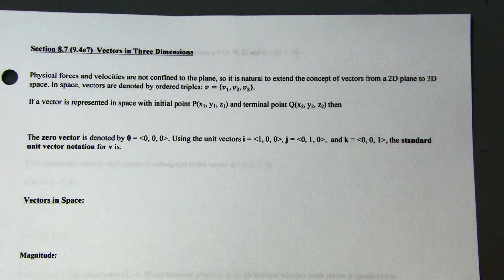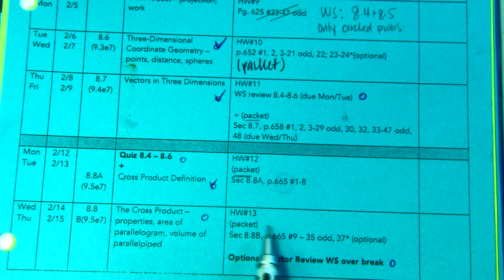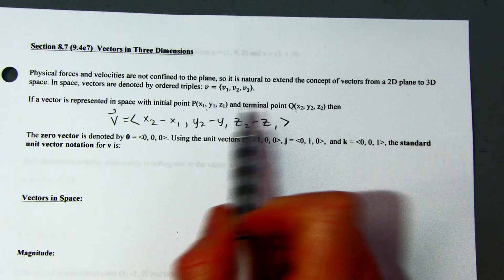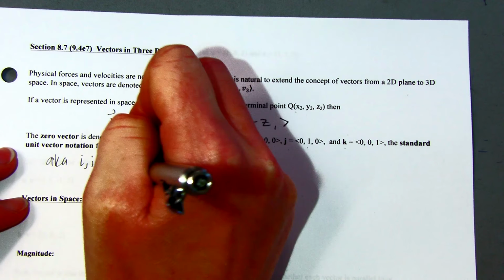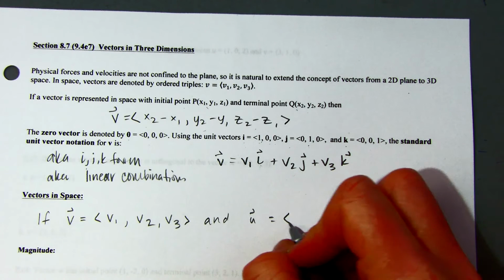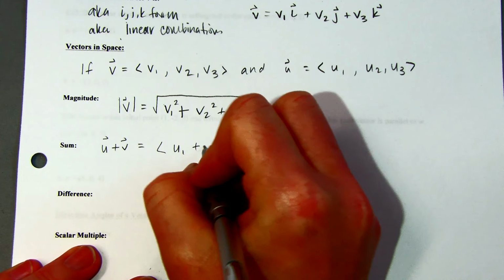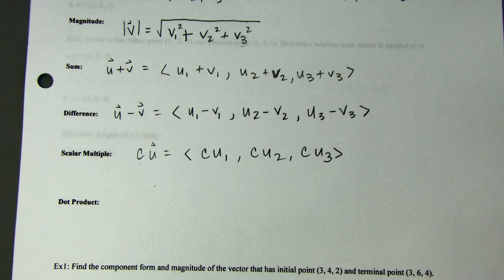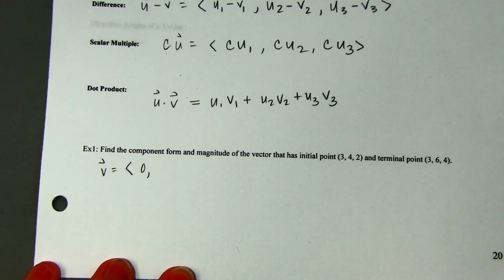Notes 8 7 3D vectors part 1